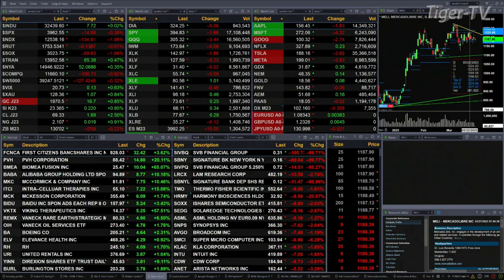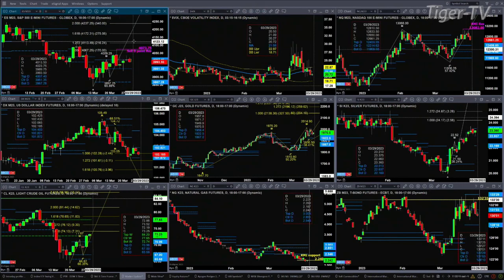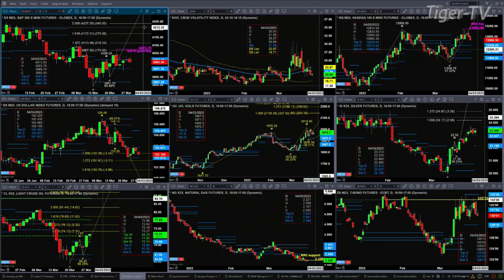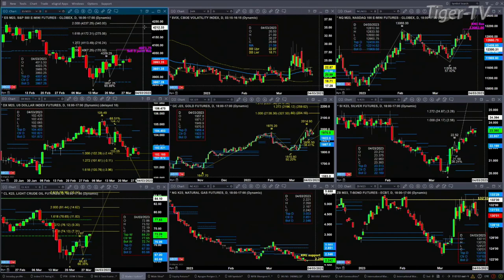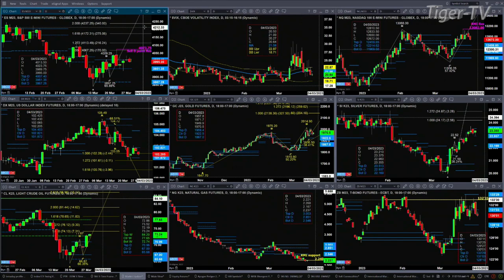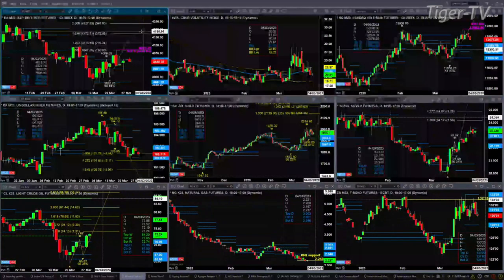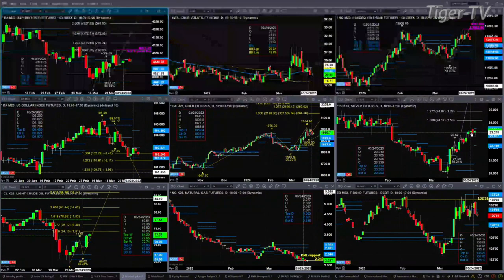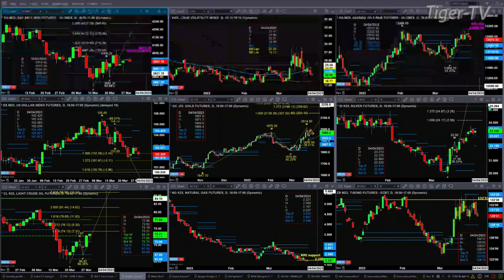March 28th, 11AM ET Market Update on TFNN - 2023